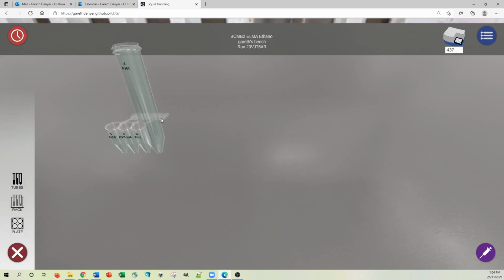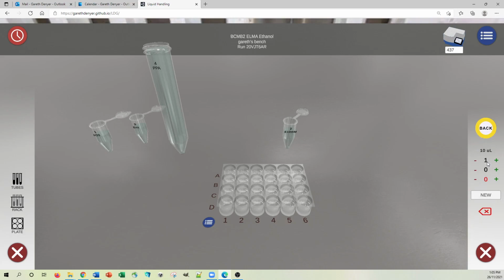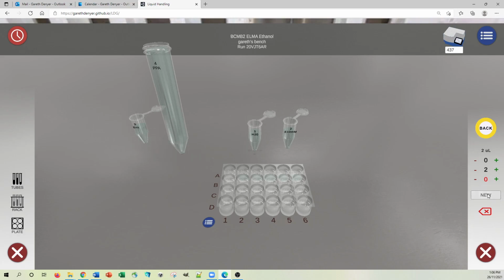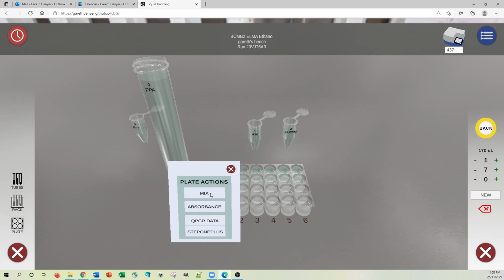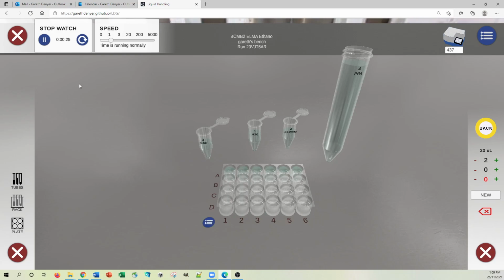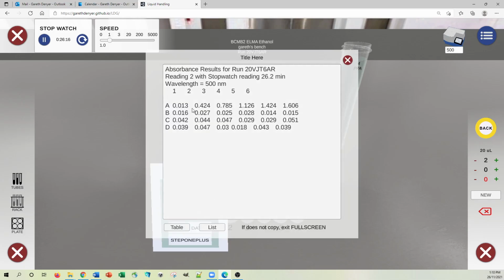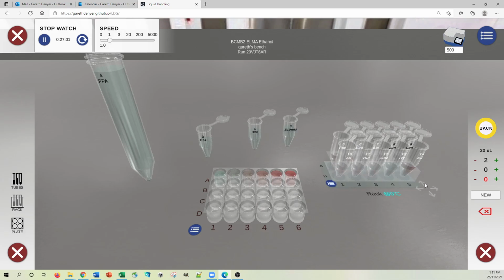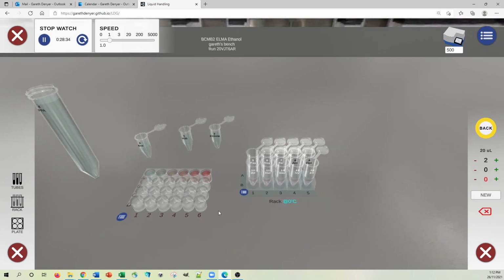Lab Data Generator: Ethanol Assignment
How the Data Generator is used to run a plagiarism-proof assessment in a class with hundreds of students.
Successful completion of the task requires planning, execution, data-analysis, reflection and, invariably, redesign.  It thus captures every aspect of quality bench-craft and, by allowing rapid cycles of 'productive failure' and data outputs which are authentic, it promotes the learning of a trouble-shooting approach to lab work.